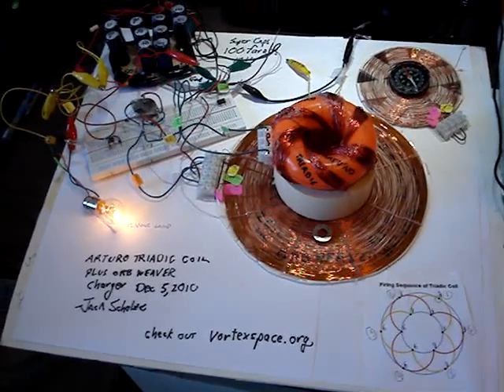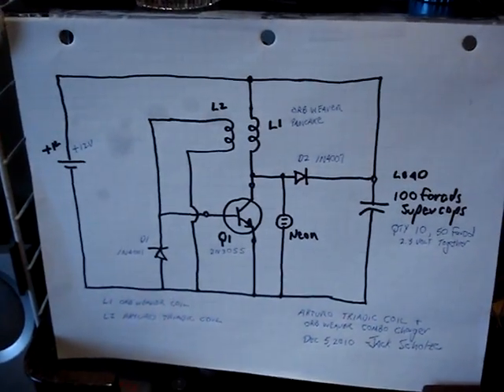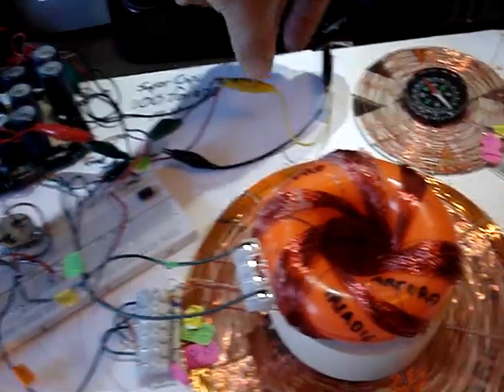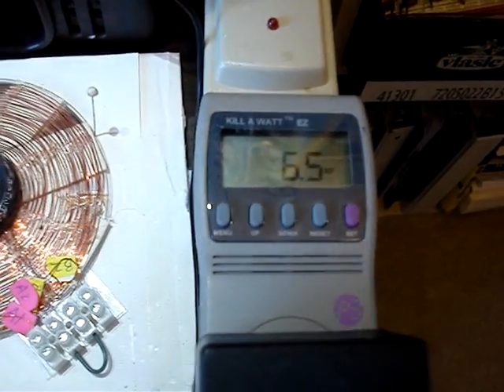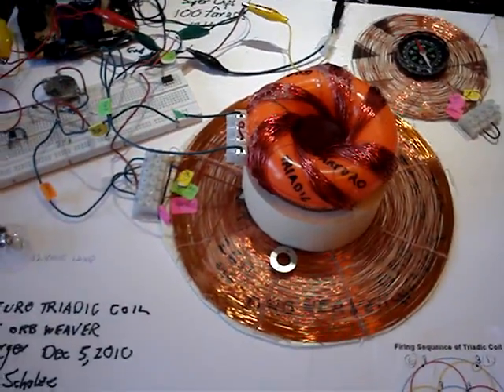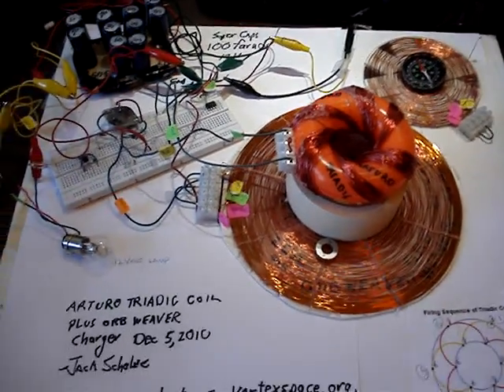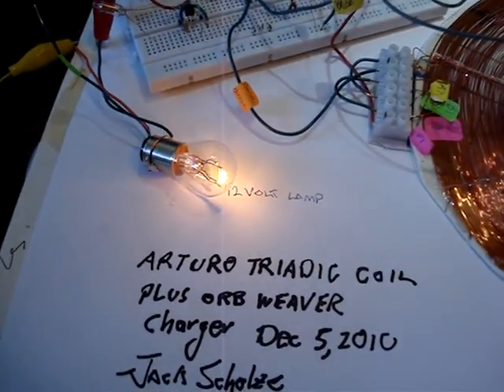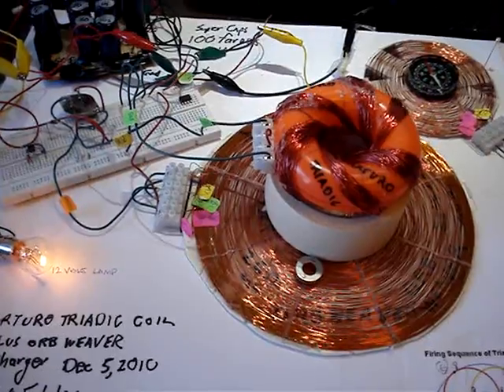Arturo Triadic Coil & Charger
Arturo Triadic Coil plus Orb Weaver flat spiral coils used as a charger.  Verification that the power stored in the capacitors is radiant energy, and does not come from the source power that runs the charger.  This coil combination resonates add a wide range of frequencies.   One sweet spot here is with the Triadic coil about 1.2 inches above the Orb Weaver coil.
Schematic diagram is in the video.  This is a single transistor Bedini-type circuit that will work with a lot of different bifilar wound coils, and or in this case, two coils that are inductively coupled, and  self-oscillate without needing any sensors, etc.
A 10k pot in series with the base circuit may also help, to start and sustain the self-oscillations.     See also the excellent videos from lidmotor, jonnydavro, GBluer, and others.           Please visit  vortexspace.org     also the Google Rodin Coil group for more info.